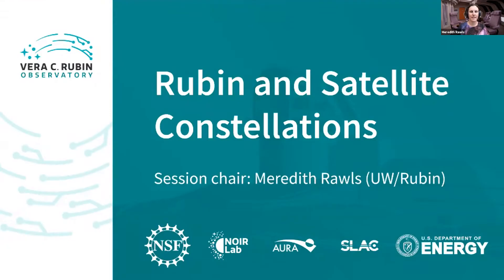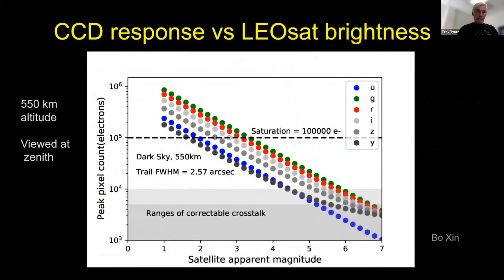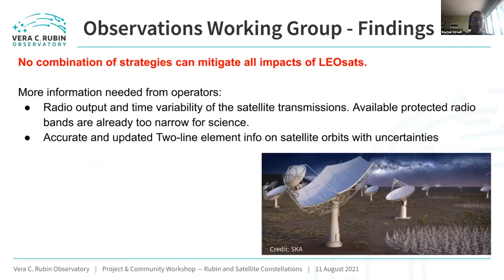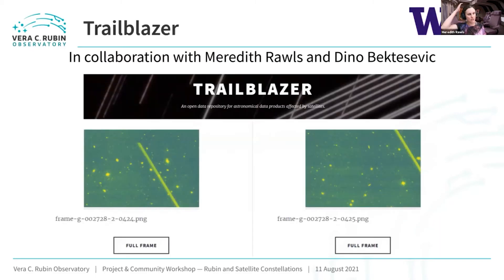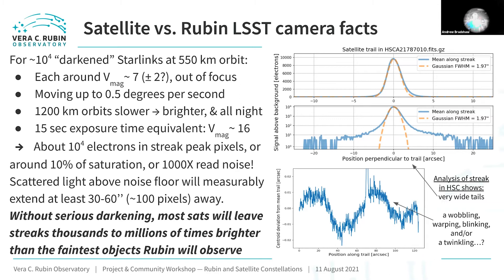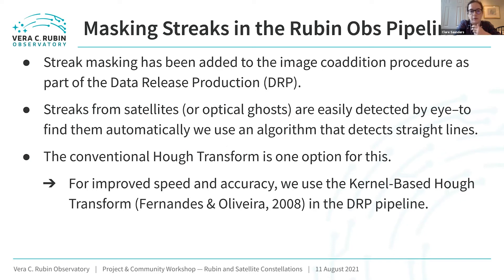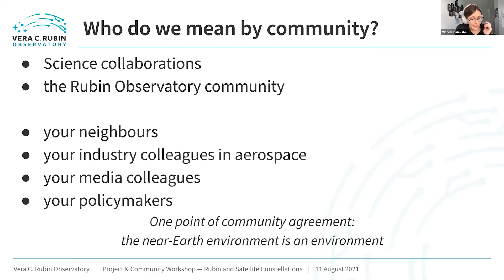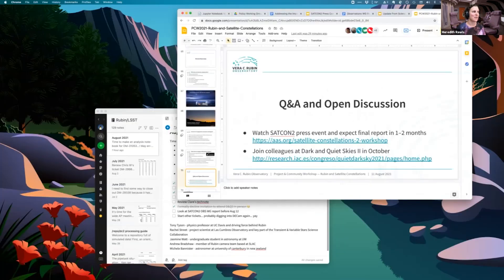Rubin and Satellite Constellations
Many satellite operators are launching low-Earth-orbit "constellations" of hundreds to thousands of satellites, and we are racing toward a future with as many as 100,000 bright satellites visible for large portions of the night during the decade of Rubin LSST operations. In this session, we'll give an overview of the current situation, discuss takeaways from the SATCON2 workshop, and share preliminary resources for dealing with the satellites that will inevitably find their way into data products.

Preliminary Agenda
1:15-1:25 Intro and Rubin impacts (Tony Tyson)
1:25-1:35 Update from the recent SATCON2 Workshop (Rachel Street)
1:35-1:40 Trailblazer preview (Jasmine Watt)
1:40-1:45 Camera team updates (Andrew Bradshaw)
1:45-1:50 Data Management team updates (Clare Saunders)
1:50-1:55 Community impacts (Michele Bannister)
1:55-2:15 Q&A and Open Discussion (moderated by Meredith Rawls)

Organizer:
M. Rawls